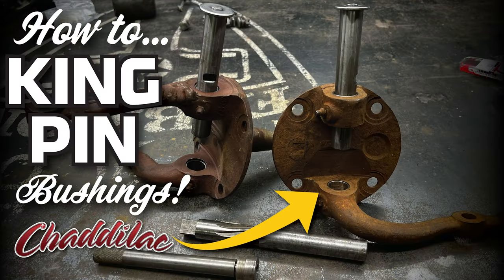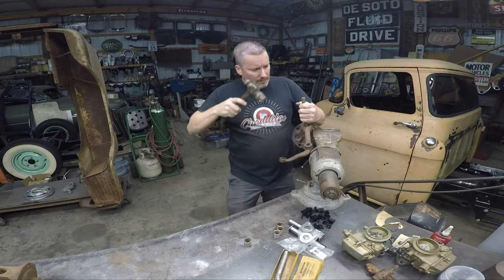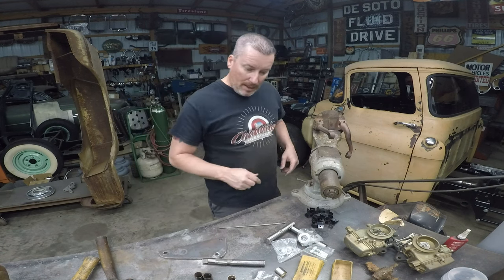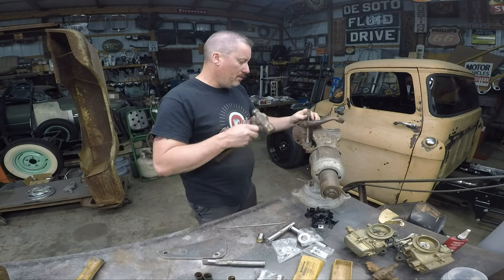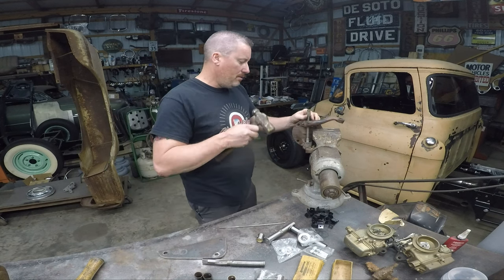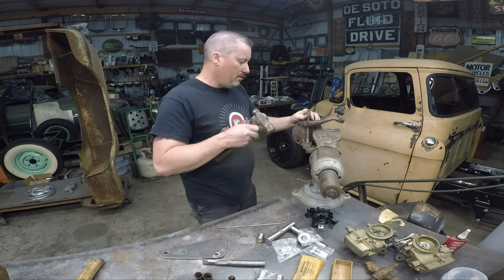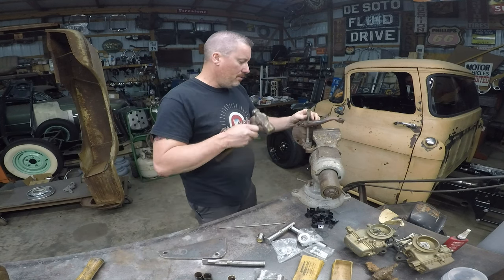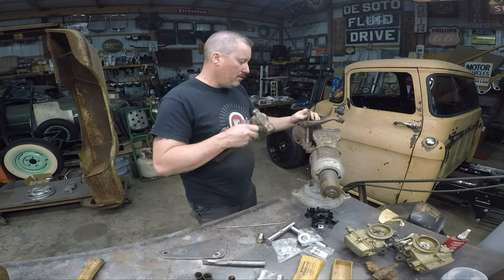HOW TO: 1928-1948 Early Ford Kingpin Bushings Install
We're about to start another project and to get there we needed to get some spindles set up with an axle so we can set the chassis up properly and get it as low as possible!!

This "how to" will work for any early ford spindle from 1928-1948.  The early ford spindle takes a .814 bushing reamer, you can find these new from some of the popular early ford parts sellers online, or cruise the local swap meet or search for one on Ebay!

Follow along as we knock out the old king pin bushings and install new ones, and then knock the new ones out and install another set of new ones!!

We use a Maxx-D T6X trailer with Hydraulic tilt bed, making it super easy to load!